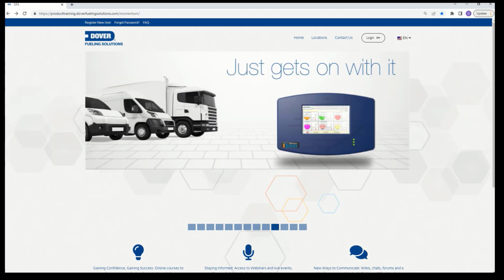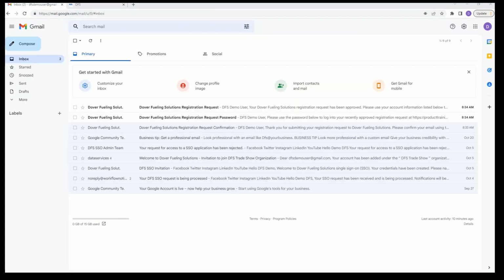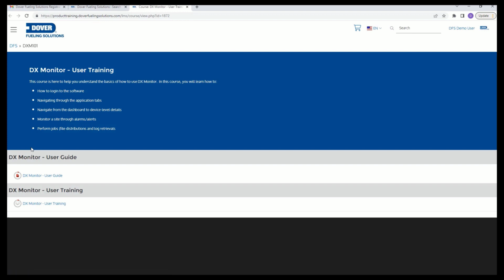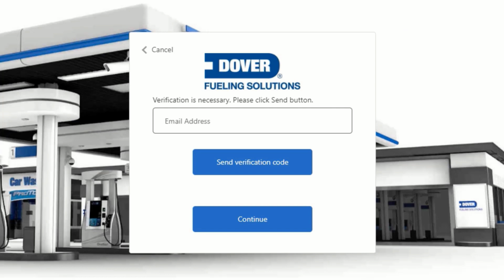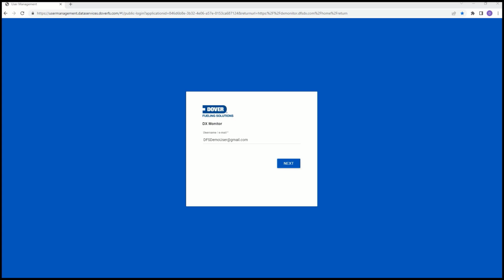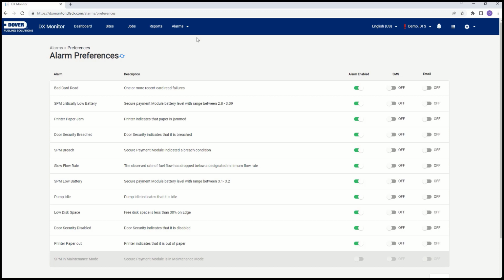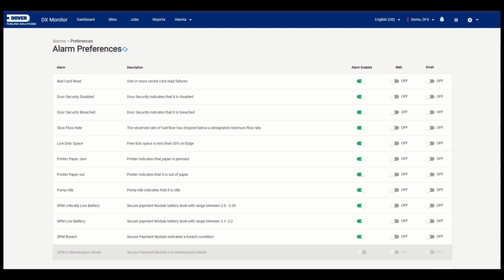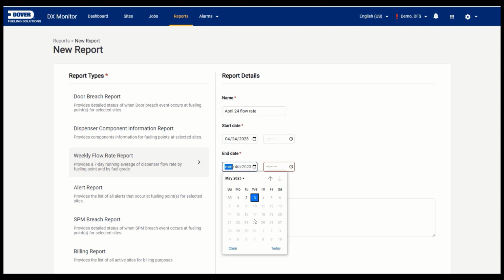DX Monitor® End User Path to Success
Welcome to the DX Monitor end user path to success video training series. This video provides you with an overview of the DX Monitor account activation, alongside best practice and tips.

00:00 Step 1 – Welcome Email
02:48 Step 2 – LMS Registration
11:41 Step 3 – SSO Activation
15:44 Step 4 – 1st Login & Initial Configuration
19:54 Step 5 - ROI
26:56 Summary